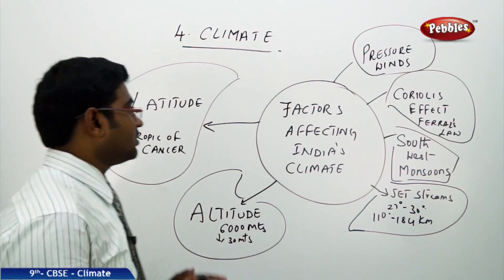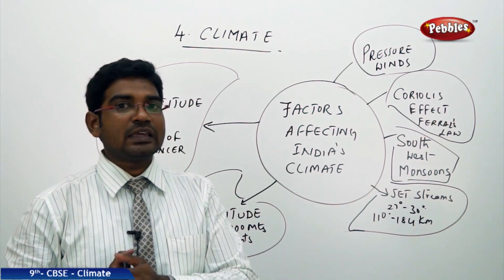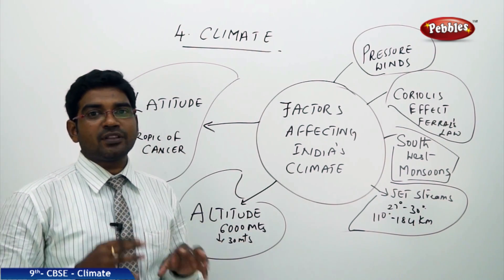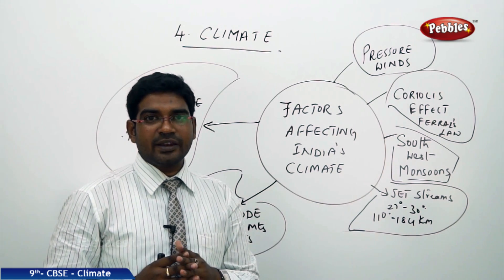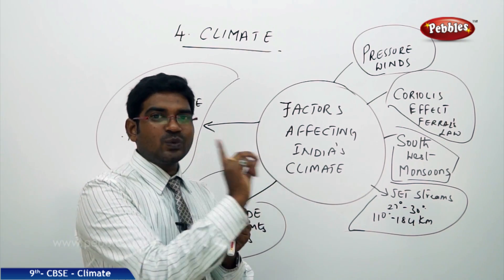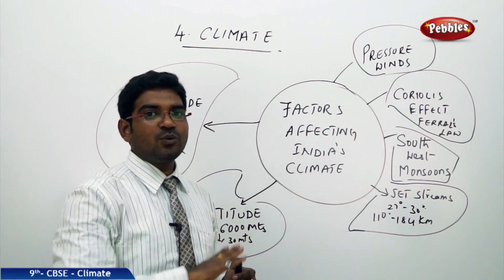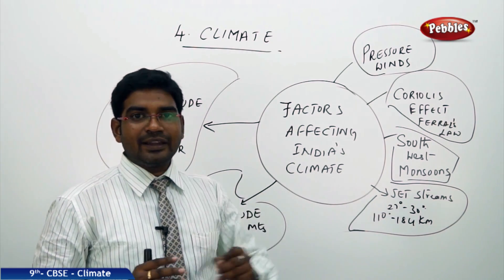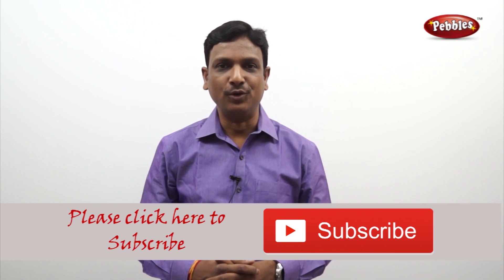India's Climate | Social Science | Class 9 CBSE